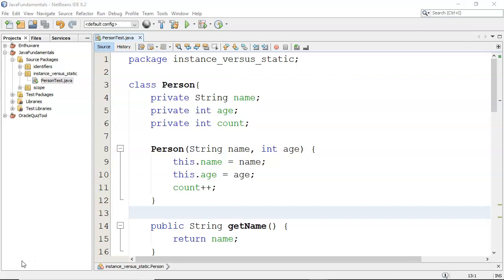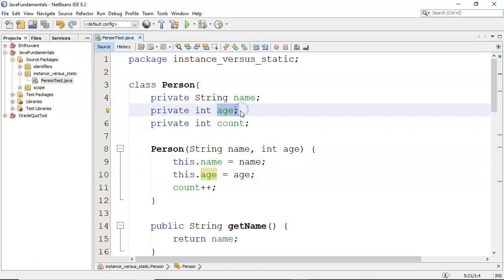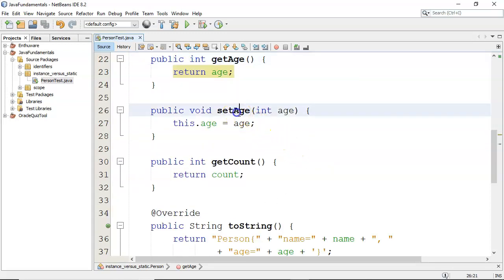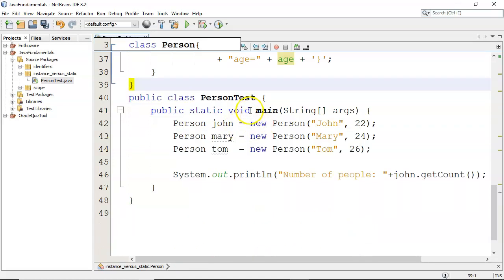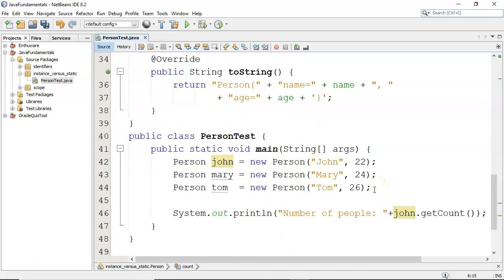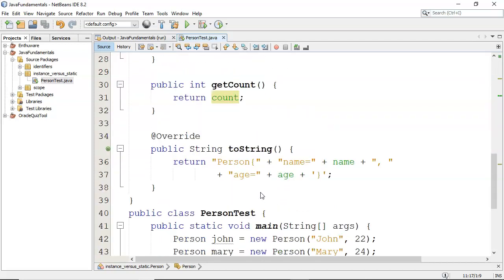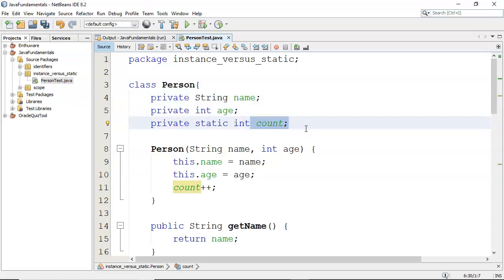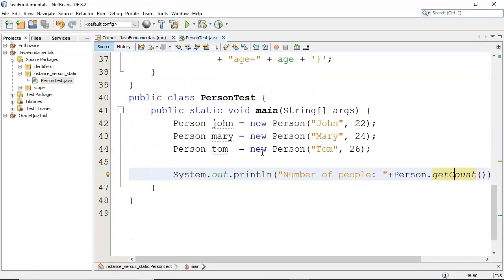Static versus non-static variables in Java tutorial.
A tutorial outlining the differences between static and non-static variables in Java.